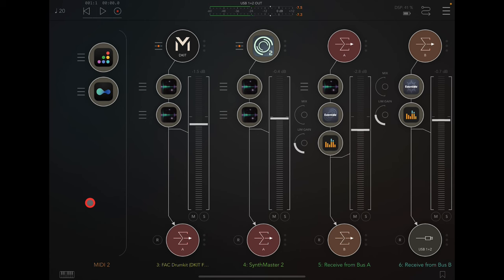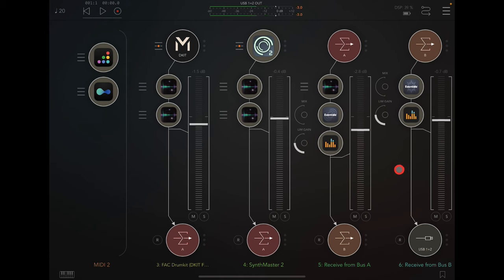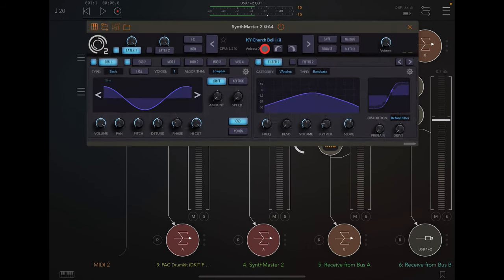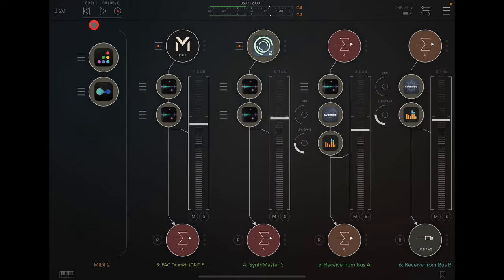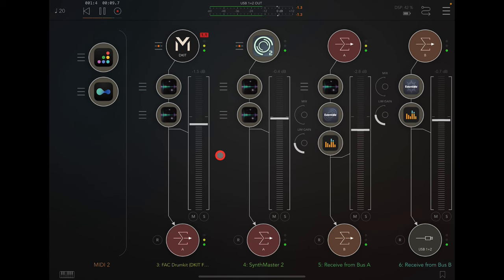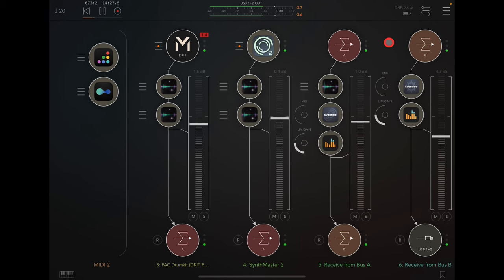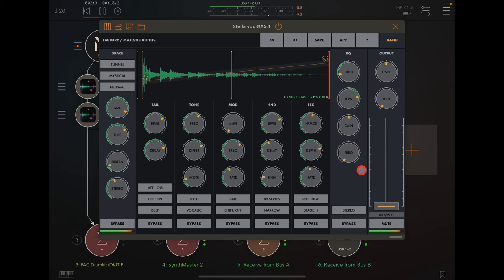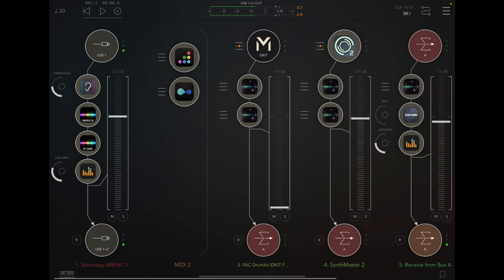What Happens When 5 Stellarvox's Get Sucked Into Eventide Blackhole - Tutorial for the iPad